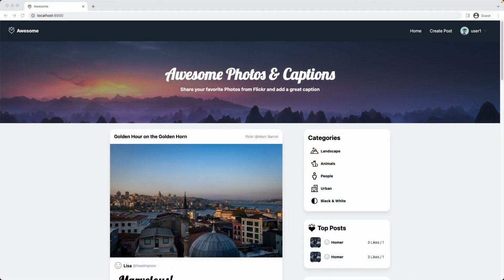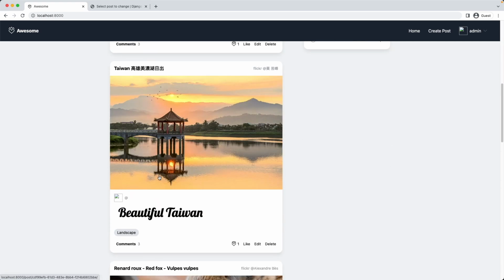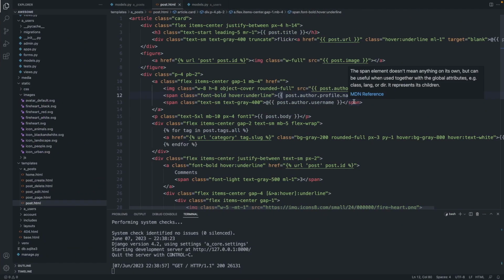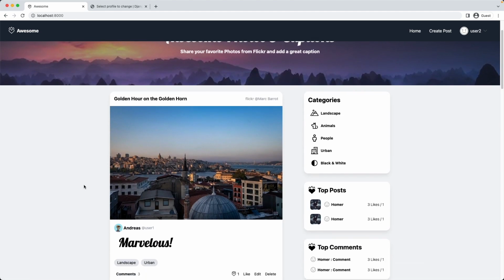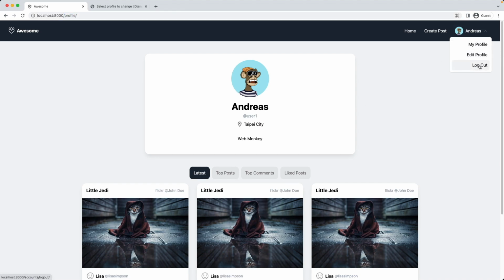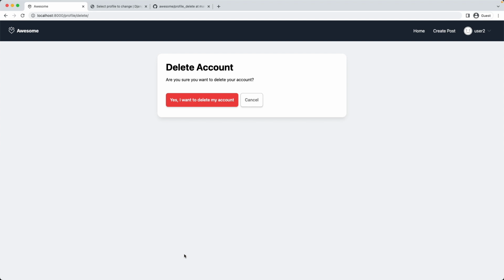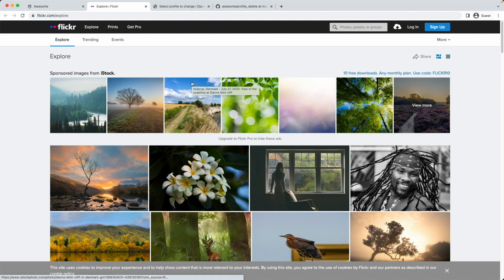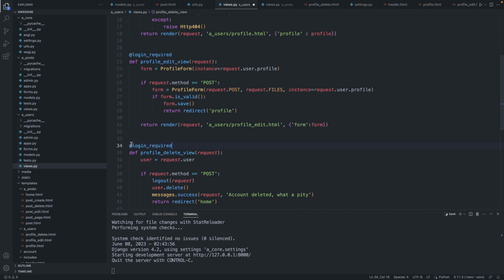User Profile Pages - Building a web app with Django - Part 10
In this video we will add the author to the post, create users profile pages, implement the delete user function and add user authorisation.

This is part of a tutorial series where we build a web app from scratch and go live on the internet. Enjoy.

0:00 Intro
0:33 Post Author
5:38 Missing Author data
13:42 Missing Profile Page data
15:12 User Profile Pages
20:07 Raise 404
21:32 Profile Delete View
27:48 User Journey Test
30:50 Privacy & Permissions